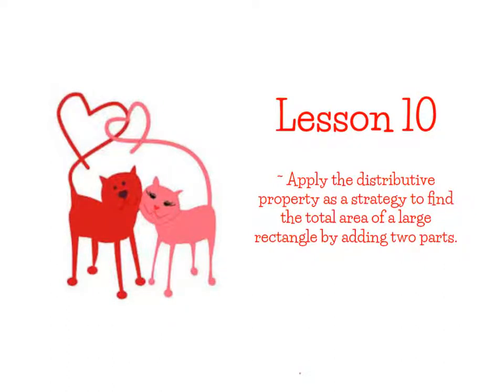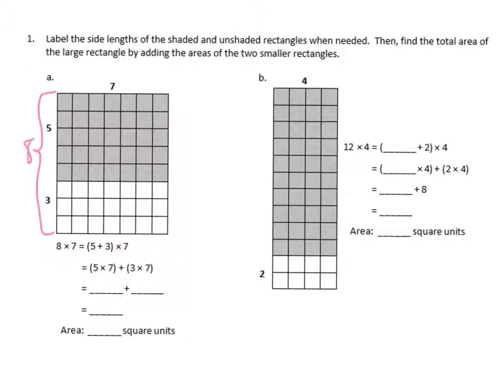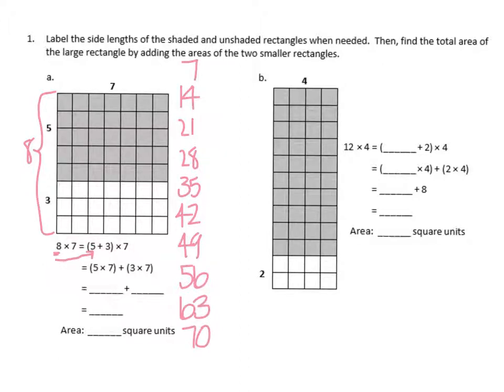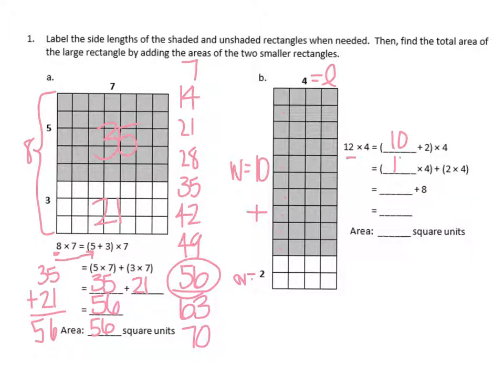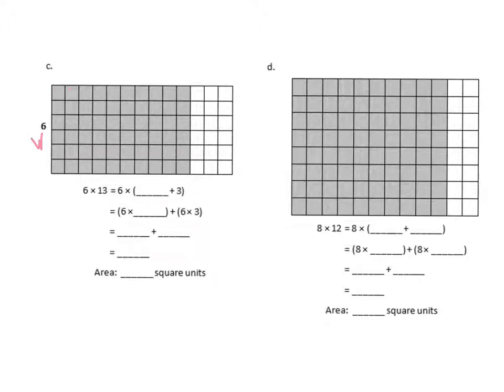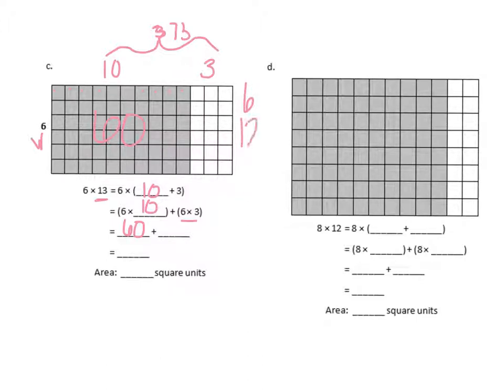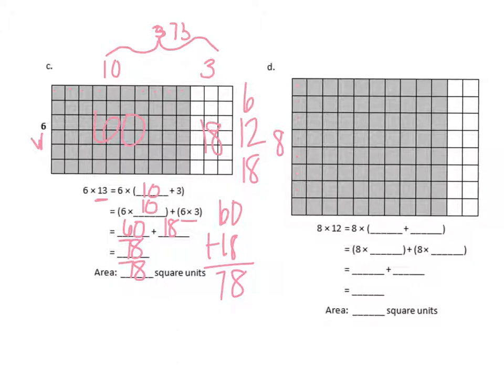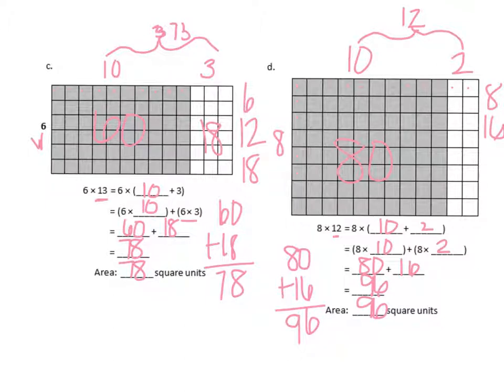3rd Mod 4 L 10